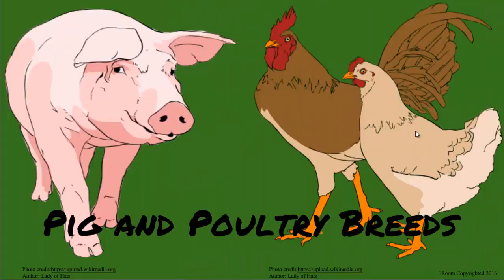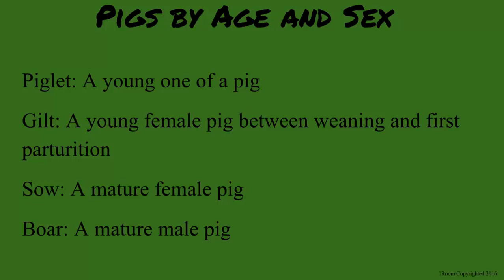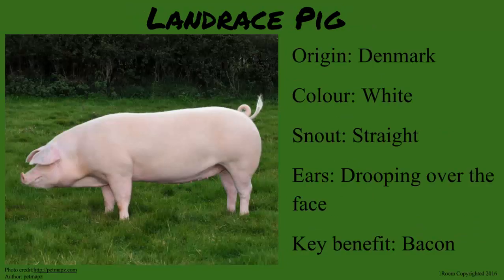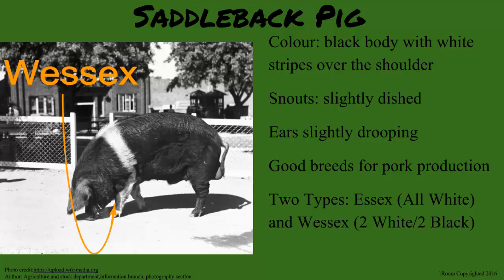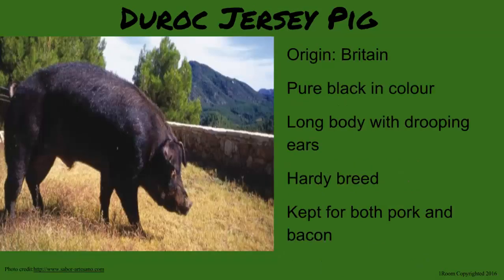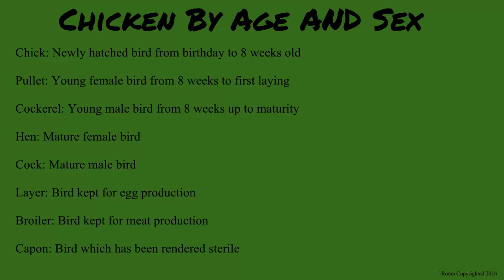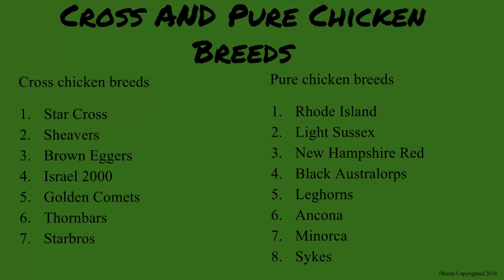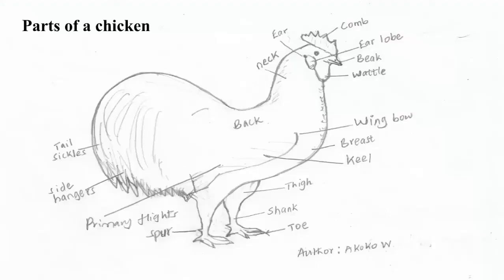1Room Kenya KCSE Agriculture Form 1 Lesson 34: Pig Breeds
1Room Kenya KCSE Agriculture Form 1 Lesson 34: Pig and Poultry Breeds